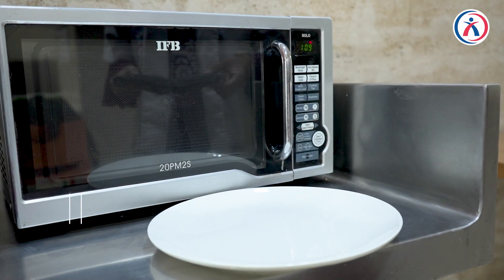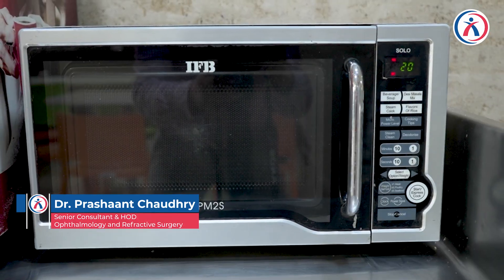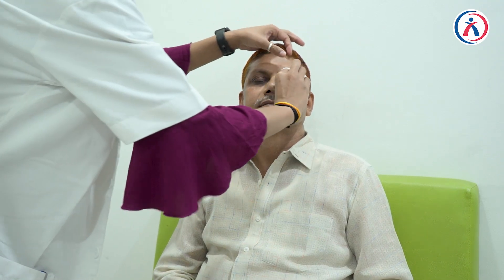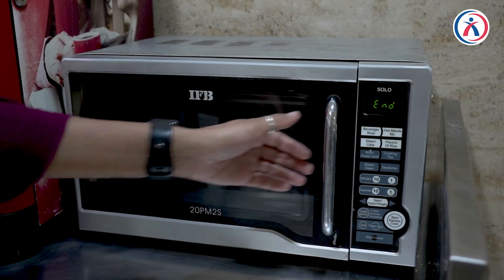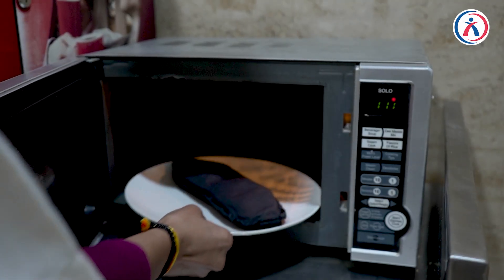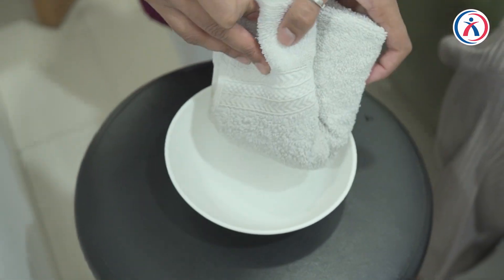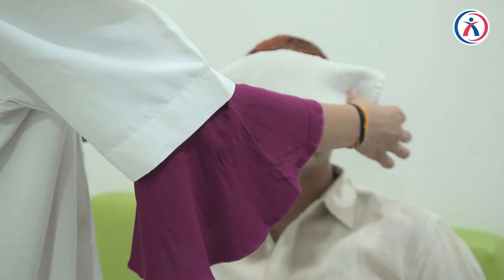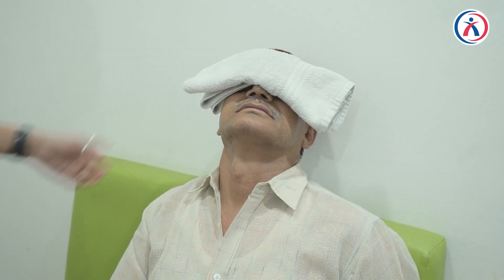Warm compress and eyelid massage: Step-by-step guide | Dr. Prashaant Chaudhry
Struggling with eye discomfort or dry eyes? Learn how to perform effective warm compresses and eyelid massages with expert guidance from Dr. Prashaant Chaudhry, Senior Consultant & Head of Ophthalmology & Refractive Surgery at Aakash Healthcare.

In this detailed step-by-step guide, Dr. Chaudhry will walk you through:

-Warm Compresses: The benefits, proper techniques, and how they help with eye health and comfort.
-Eyelid Massages: How to perform them correctly to alleviate symptoms and improve eye function.
-Tips and Best Practices: For maximizing the effectiveness of these techniques and maintaining optimal eye health.